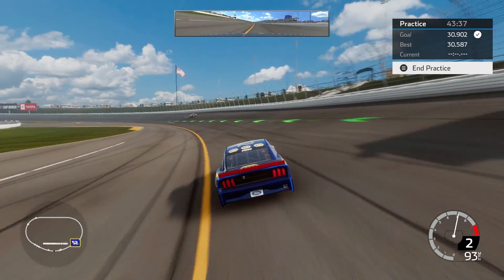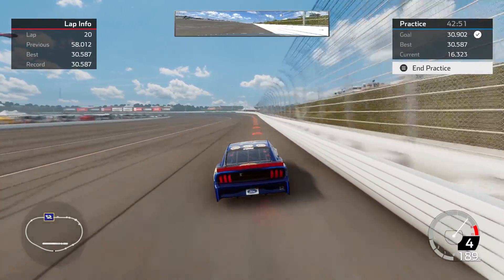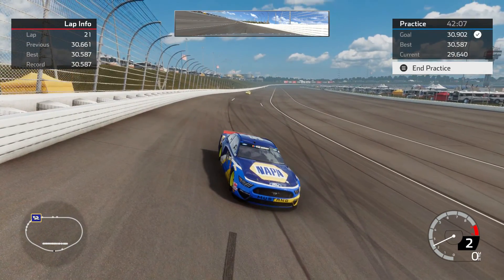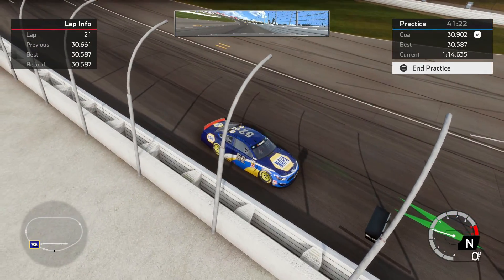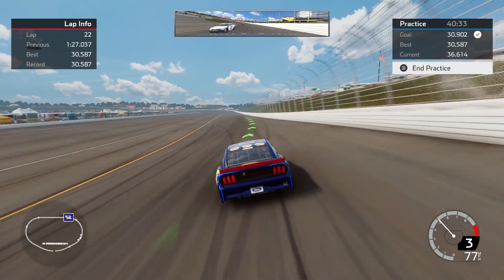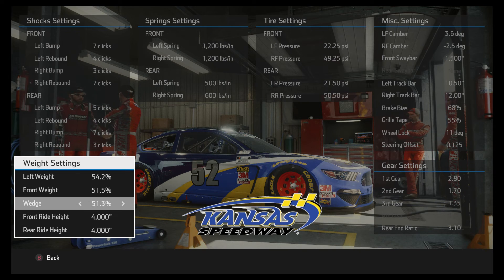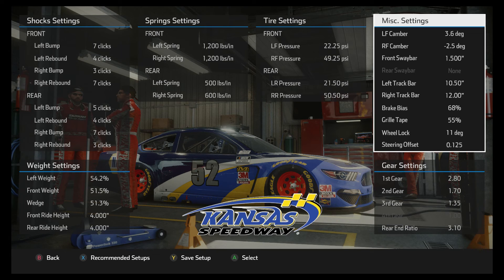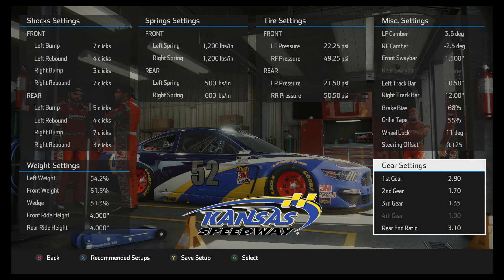NASCAR Heat 5 Kansas Cup Setup 30.5 very stable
This is my Kansas Cup setup, capable of 30.5 lap times, very stable.  Kansas is brutal on tires!!!  This setup is not great on tires, but considering it's Kansas, the tire wear isn't too bad!